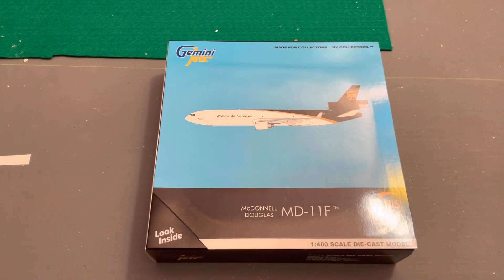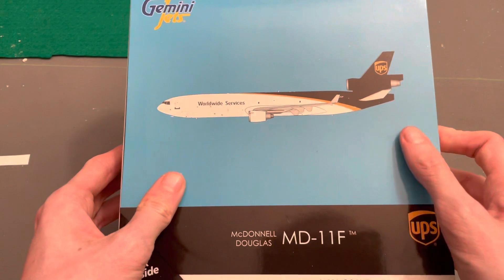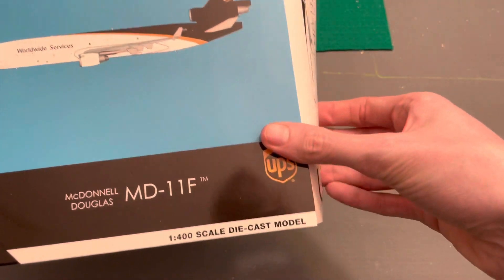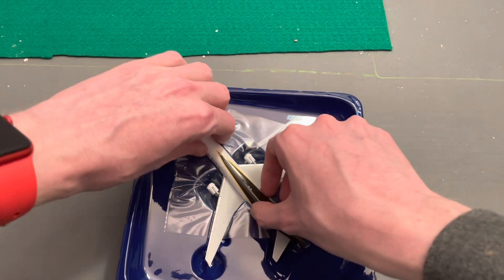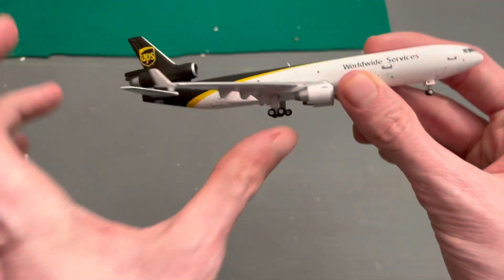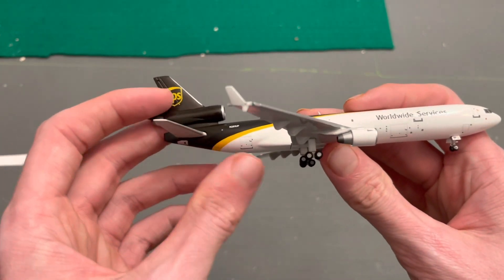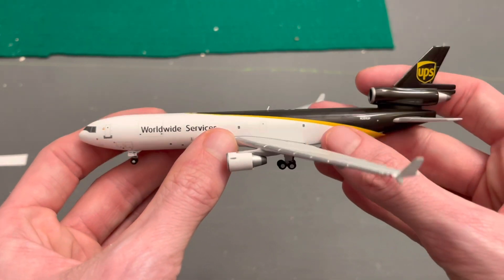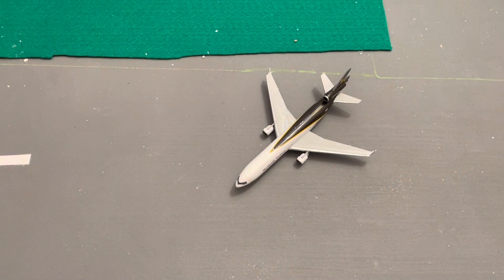GeminiJets UPS MD11F Unboxing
Intro Song is called C Sharp by the quest

On instagram shoot a dm or comment on a post.

What i use:

CPU:  Xidax X5Motherboard: Asus Asrock z590m pro4 Processor intel core i9 5.3GHzmemory xidax extreme ddr4 16gb(x2 8gb) HDD/SSD 1TB Seagate barracuda 7200rpm windows 10 hom 64bit

airport updates and unboxing videos
Canon EOS 4000D MouKey MCm-1 mic
Editing
iPhone 12 mini/ ipad air 4 and iMovie
2019 mac-book pro and imovie

FSX Tower! 3D Pro and Aviation Podcast
OBS studio
Animonica
GO XLR mini with a Shure SM7B

model_cmhairport
cmhspotter on instagram twitter and Facebook

Attention in the terminal and all Aircraft:
All are welcome to cmhaviation here on youtube discord and my social medias. ALL are treated with digity and respect to the highest standard. I do not tolerate hate in any way.